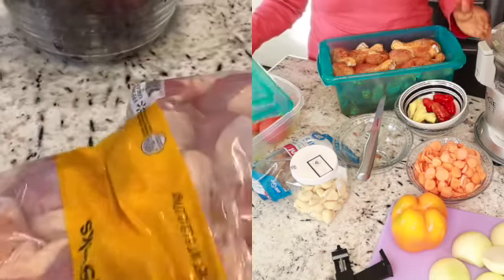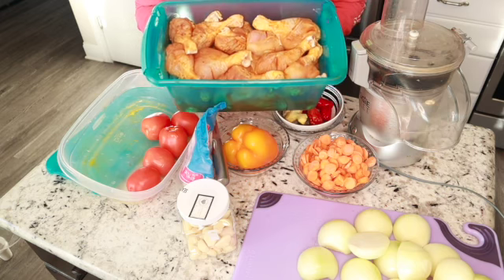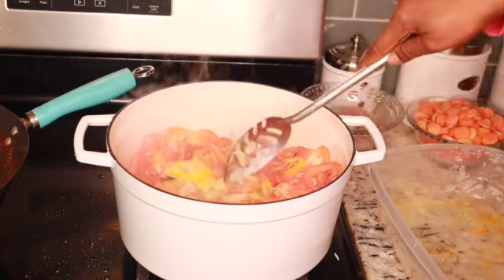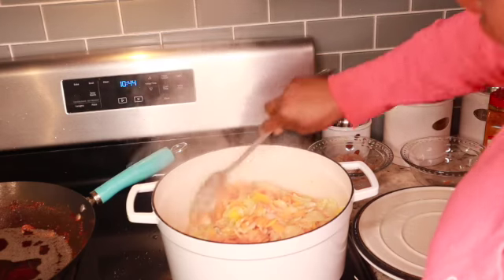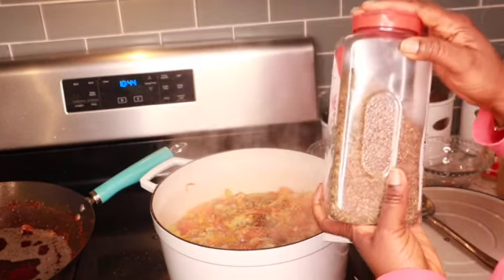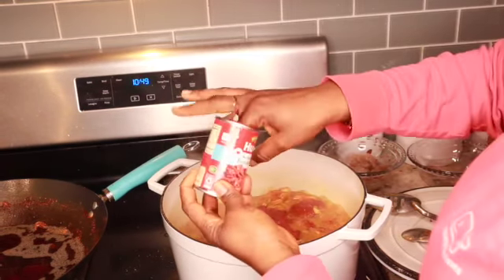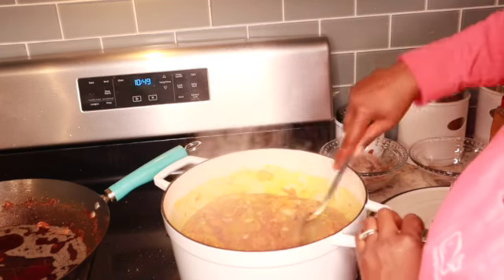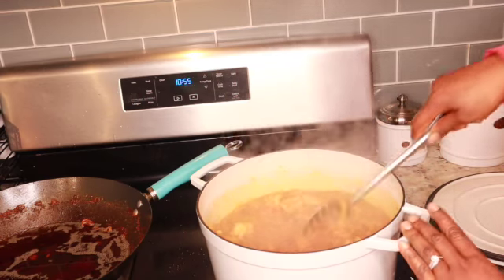COOK WITH ME SOME CHICKEN STEW cook with me chicken stew cooking # Best chicken stew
stay humble and God bless.